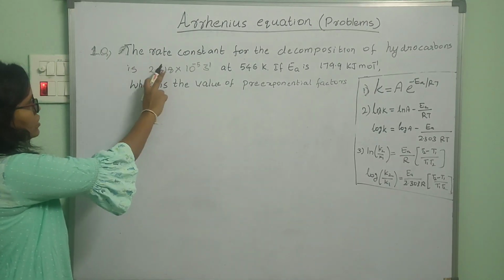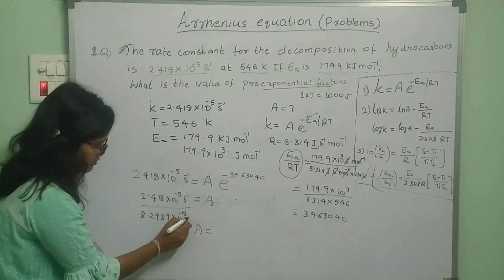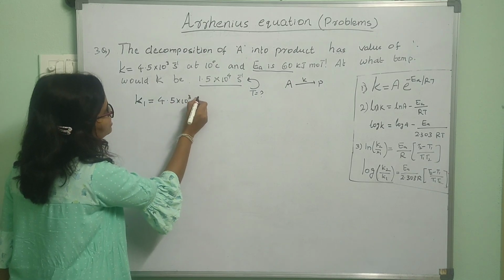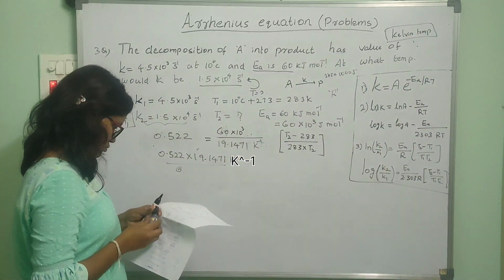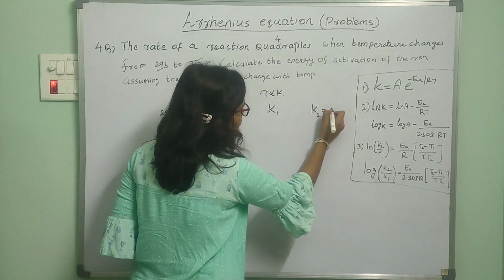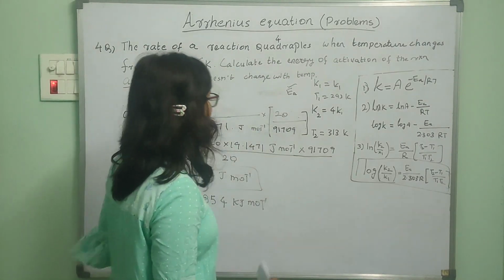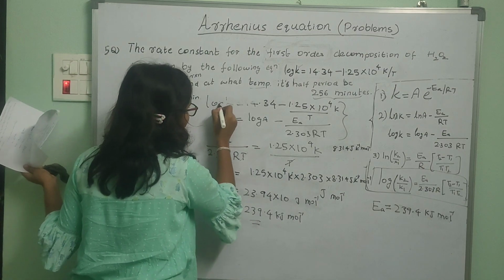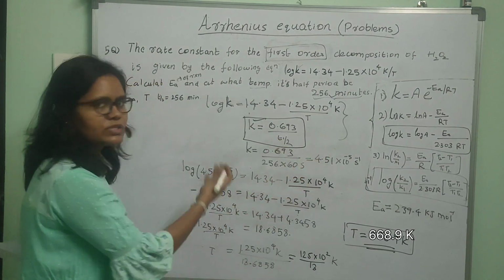Solved problems on Arrhenius equation, part1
Five numerical problems of different types based on Arrhenius Equation are solved in this video. This video is particularly helpful to those who are preparing for CSIR- NET and GATE.